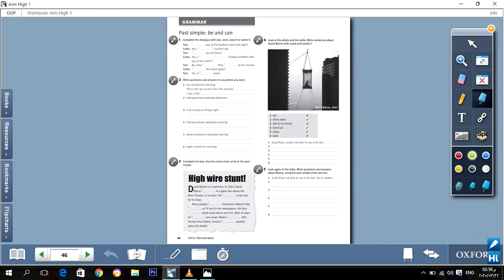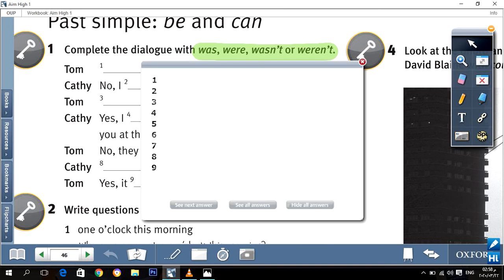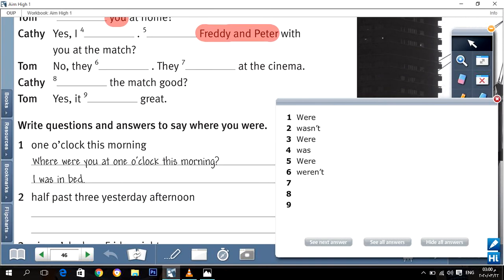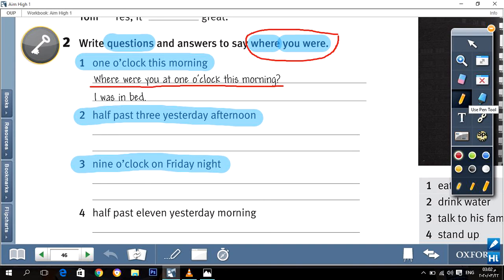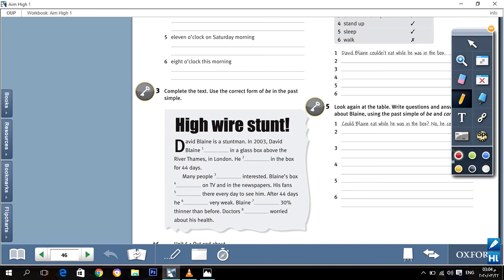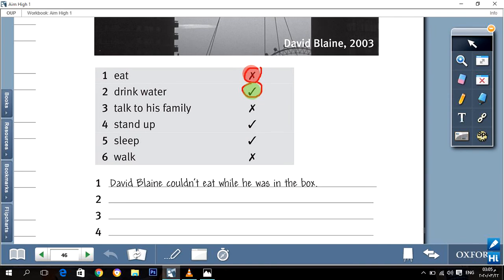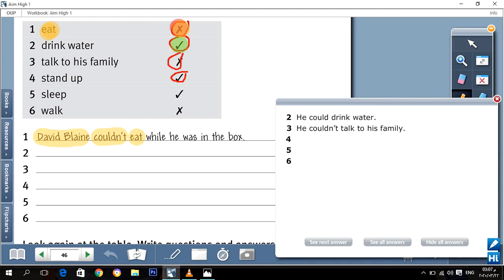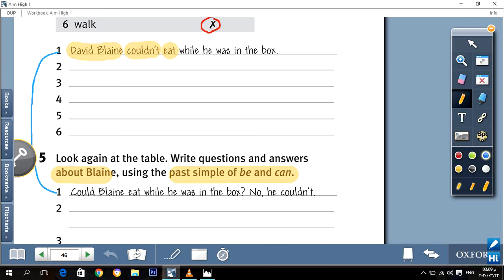Grade 6 - Unit 6 - Grammar 1 (part three) W.B